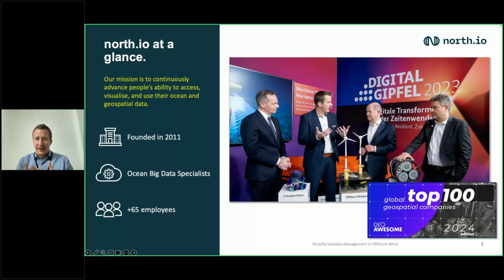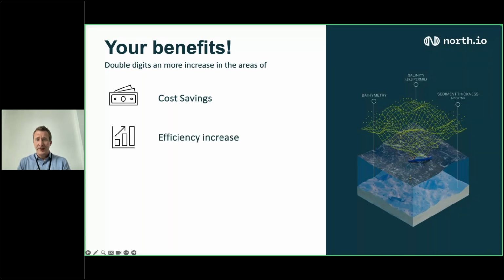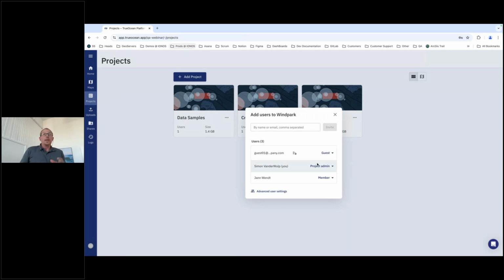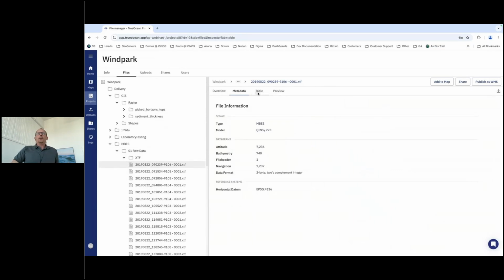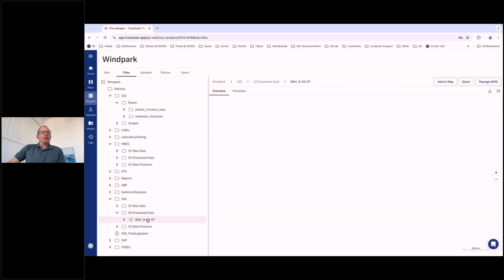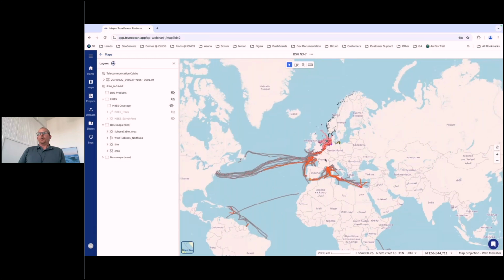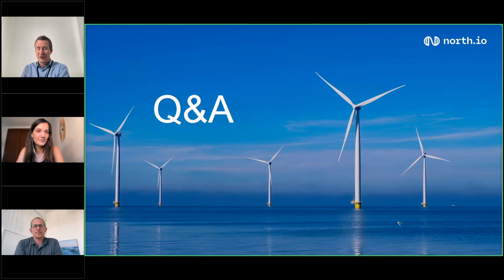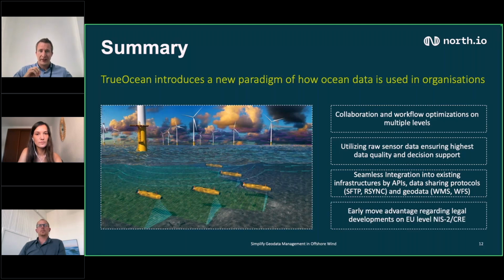Webinar | Simplify Geodata Management in Offshore Wind | by north.io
Simplify Geodata Management in Offshore Wind.

As the offshore wind industry continues to grow, managing ocean data efficiently is becoming more critical than ever. In this session, we explore how innovative solutions can streamline this process, making data more accessible and actionable for developers, operators, and stakeholders.

Learn about the bottlenecks in the current offshore wind market and how north.io's Ocean Data Platform can help remove them, from data acquisition and management to analysis and delivery.

Experience first-hand a demo of north.io's Ocean Data Platform and learn about the benefits that can streamline your offshore wind projects and dramatically reduce the cost of data acquisition and processing.